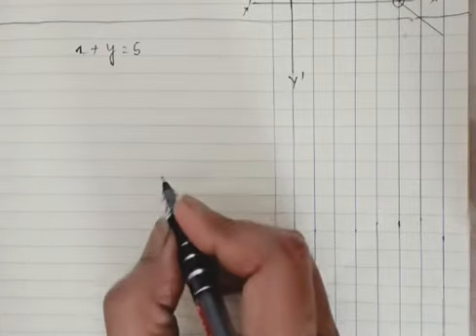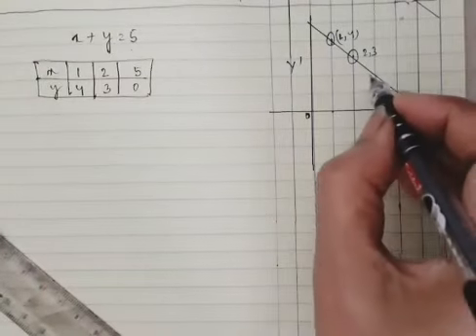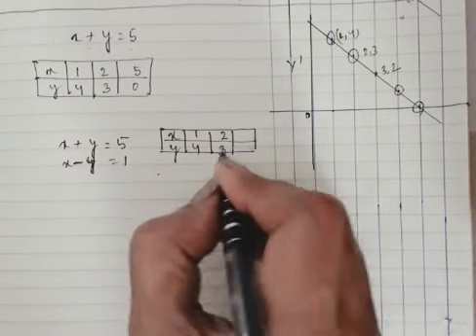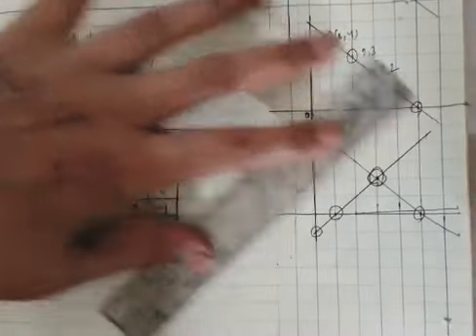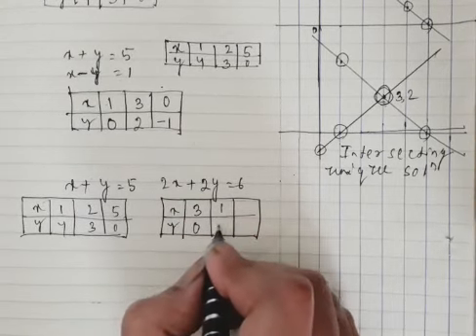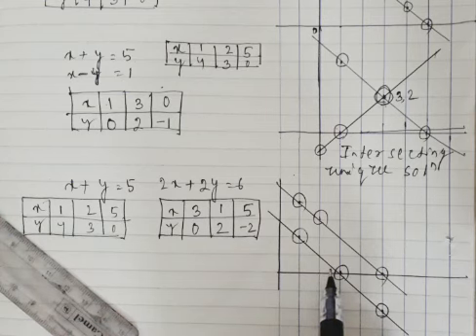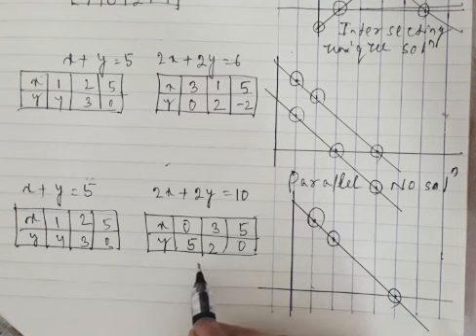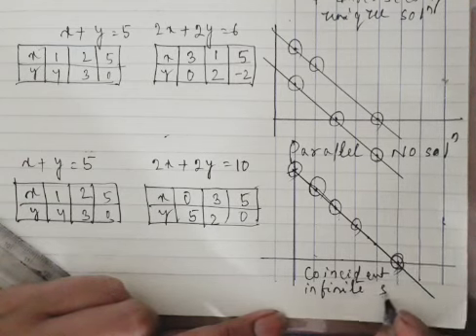Pair of linear equations in two variables